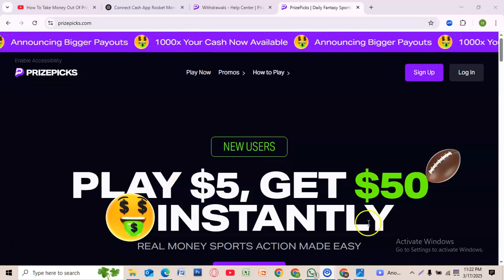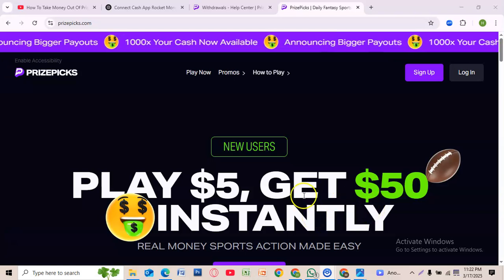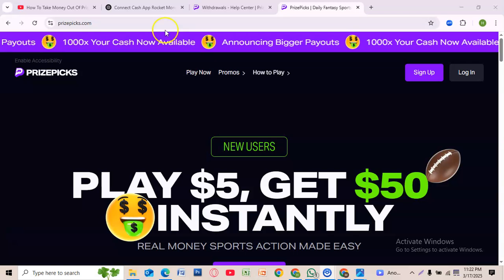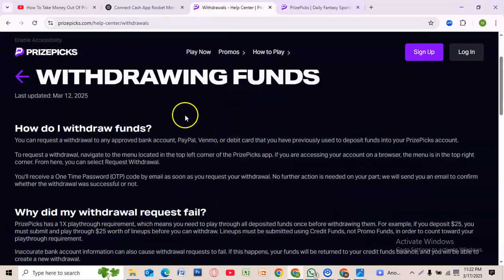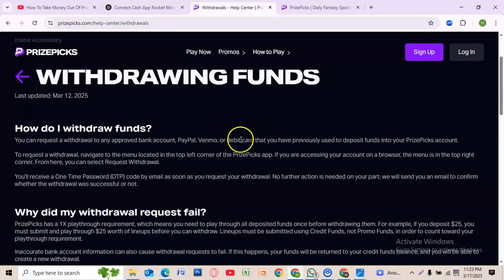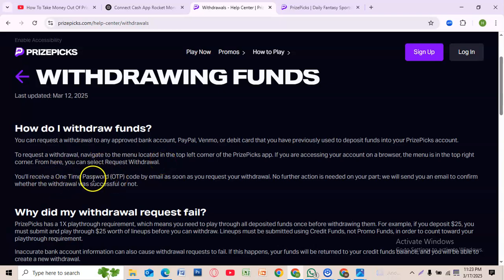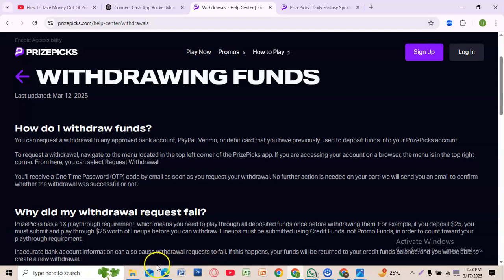How To Withdraw Money From Prizepicks -2025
In this video, we show you,  How To Withdraw Money From Prizepicks quickly and easily! Whether you're a beginner or just need a refresher, this step-by-step tutorial will walk you through the entire withdrawal process — from linking your payout method to receiving your funds.